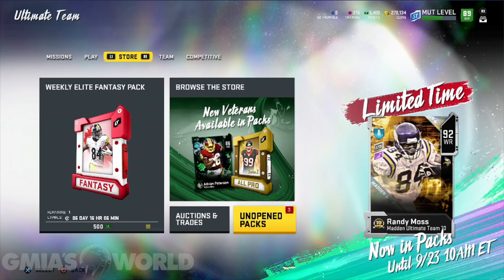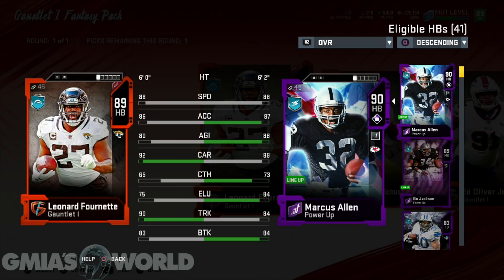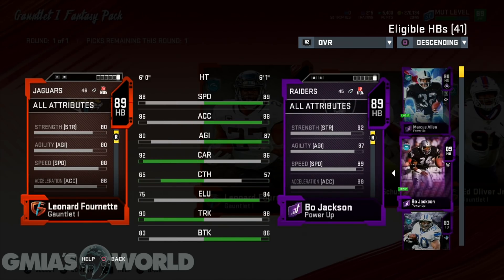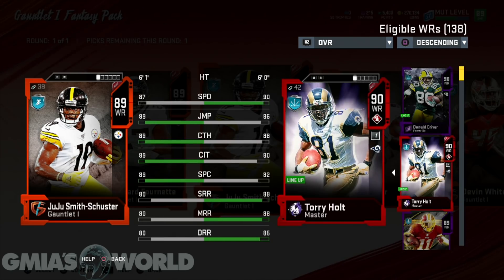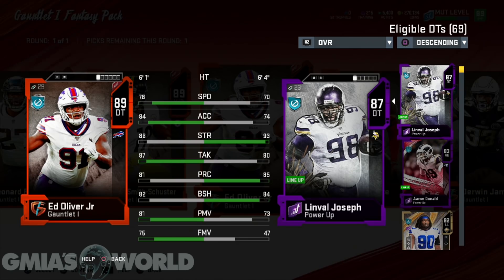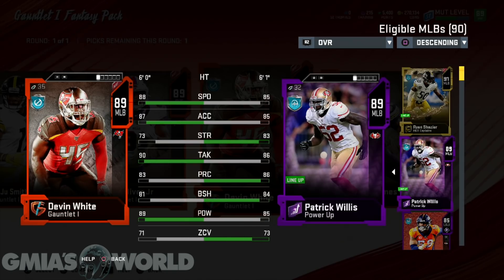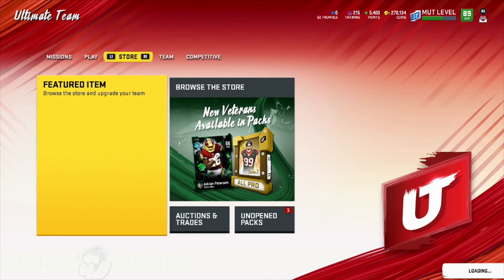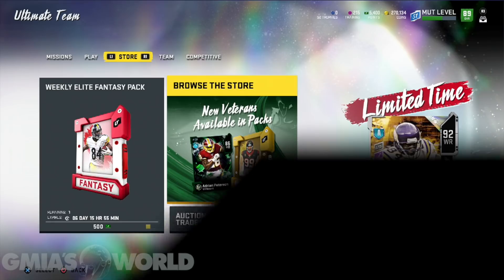EA IS GIVING AWAY 89 OVR ELITES FOR FREE! HERE'S THE CATCH! Madden 20 Ultimate Team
FREE ELITES IN MADDEN 20 Ultimate Team for completing 100 stars worth of Gauntlet! Don't miss out! FREE elites in madden 20 are easier than ever with gauntlet, theme kings, house rules, weekend league and solo battles and will help you get free elites super fast! just follow these tips and your mut team will be overpowered in no time! leave a comment!

Todays Madden 20 Vid features Official Madden 20 Gameplay and NEW features about all newTips and tricks for free 89 OVR elites in Madden 20+:
Official Madden 20 Gameplay
Official Madden NFL 20 Gameplay
Official Madden 20 X Factor Abilities